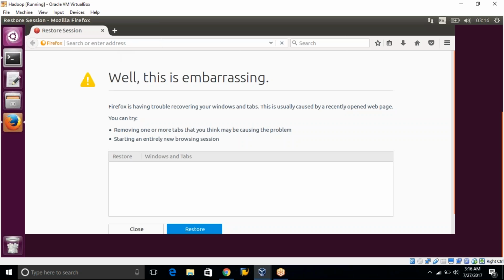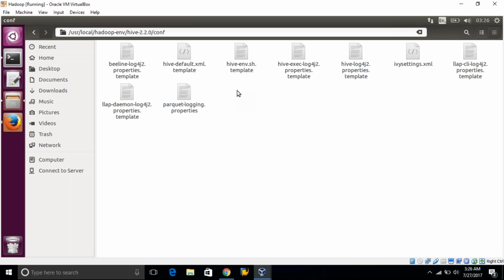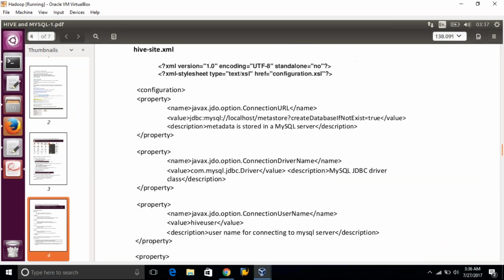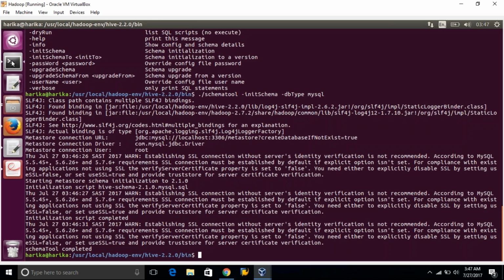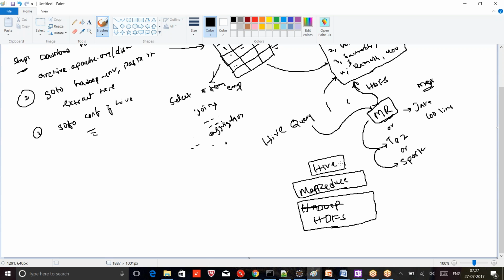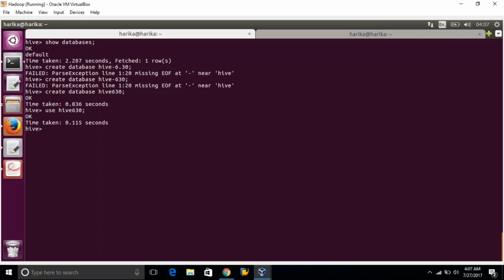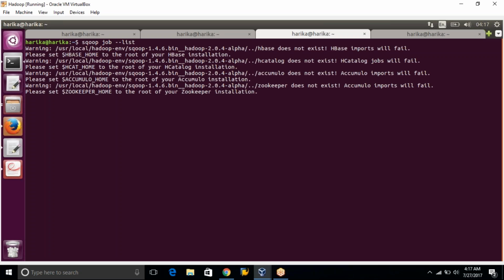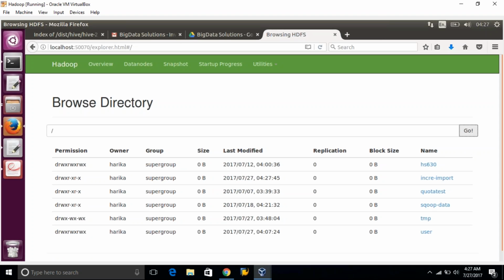HIVE INSTALLATION 2017 07 27